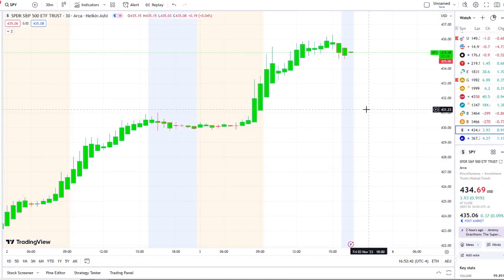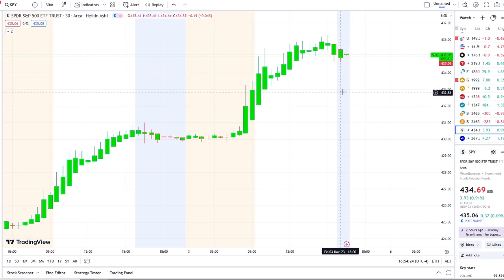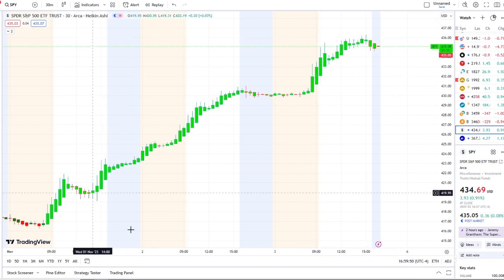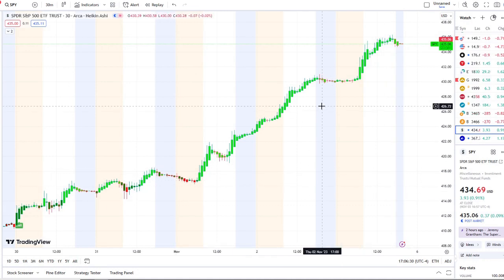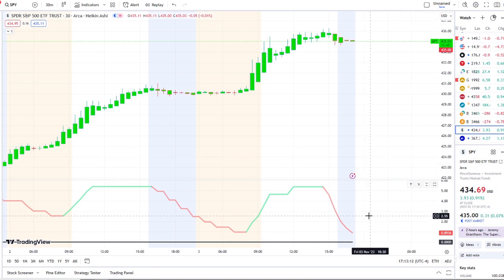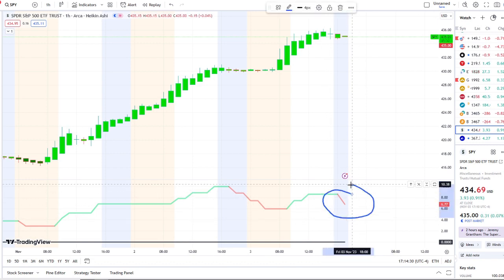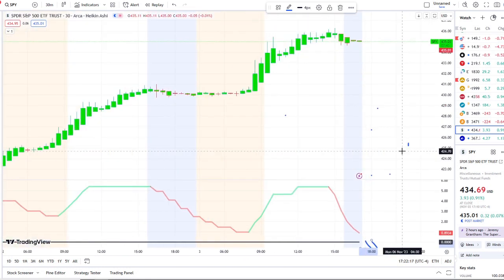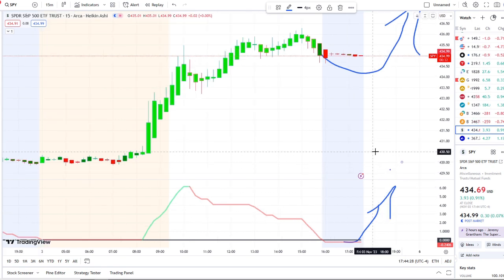🚨 URGENT! Stock Market CRASH (UPDATE) 🔥 Why The SP500 Is Going HIGHER (SPY, QQQ, BTC, ETH)